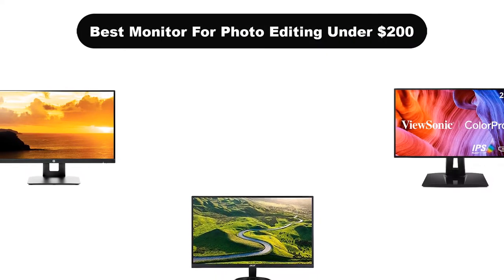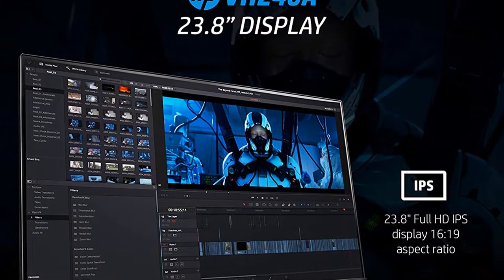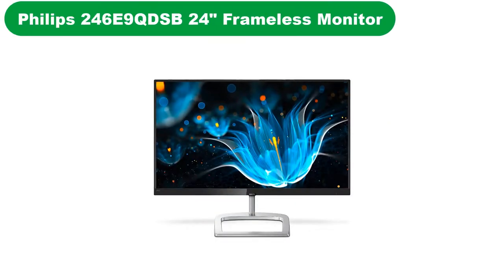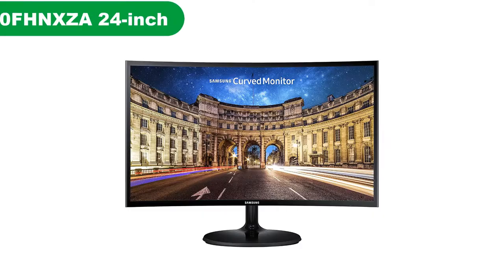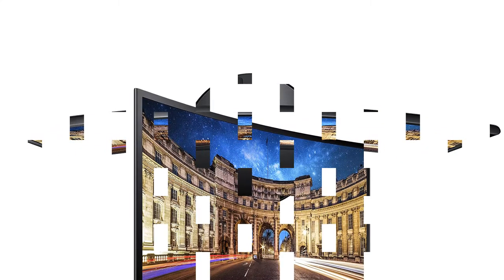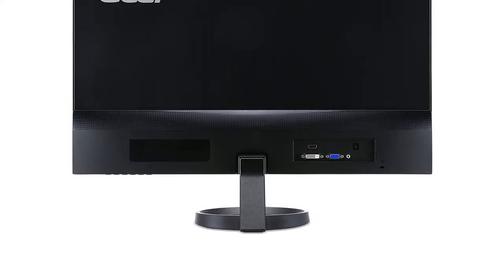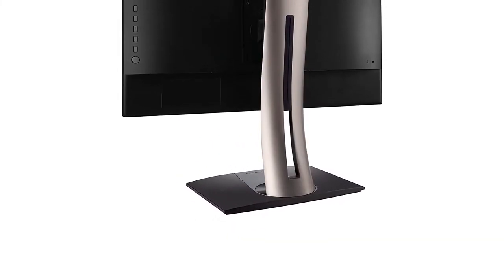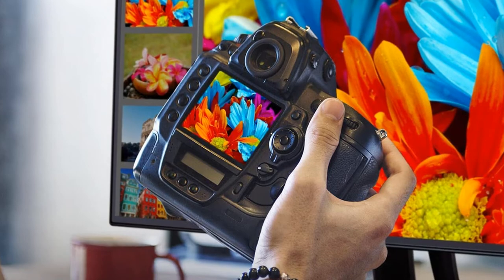✅ Best Monitor For Photo Editing under $200 In 2023 ✨ Top 5 Tested & Buying Guide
✅ Best Monitor For Photo Editing under $200 In 2023 ✨ Top 5 Tested & Buying Guide “ad”

📌Product Link📌:
📌 1. HP VH240a 23.8-Inch Full HD 1080p IPS LED Monitor.
📌 Best Prices      :
📌 2. Philips 246E9QDSB 24" Frameless Monitor.
📌 Best Prices      :
📌 3. SAMSUNG LC24F390FHNXZA 24-inch Curved LED Gaming Monitor.
📌 Best Prices      :
📌 4. Acer R271 bid 27-inch IPS Full HD (1920 x 1080) Display (VGA.
📌 Best Prices      :
📌 5. ViewSonic VP2458 24 Inch 60hz IPS 1080p Monitor.
📌 Best Prices      :
Hello, Welcome to Our Gadget Logic Channel.
✅ Best Photo Editing Monitor under $200 in 2021 [Top 5 Picks Reviewed] 🤩
✅ Best Photo Editing Monitor Under $200 in 2020 [Top 5 Picks Reviewed]
✅ Best Monitor For Photo Editing in 2021 - Top Displays For Photographers & Designers 🤩

Products Description:
Number 1.
Our overall best for the money pick is HP VH240a 23. 8-Inch Full HD 1080p IPS LED Monitor.
Number 2.
Our 2nd best pick is  Philips 246E9QDSB 24” Frameless Monitor.
Number 3.
Our 3rd best pick is SAMSUNG LC24F390FHNXZA 24-inch Curved LED Gaming Monitor.
Number 4.
Our 4th best pick is Acer R271: The best budget monitor for photo editing.
Number 5.
Last but not the least, our 5th best pick is ViewSonic VP2458 24 Inch 60hz IPS 1080p Monitor.